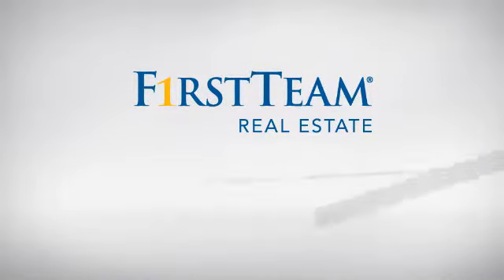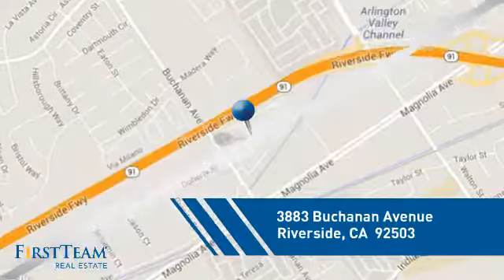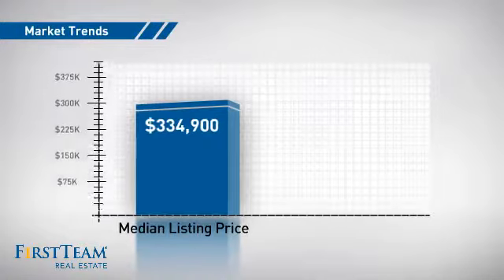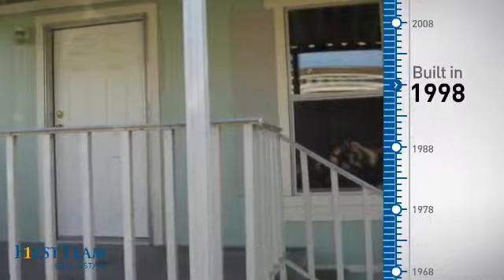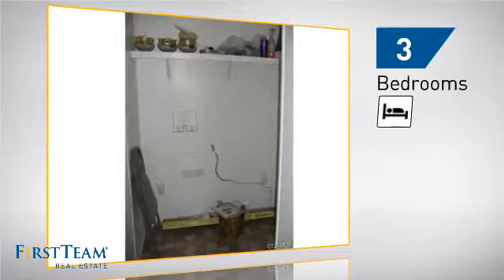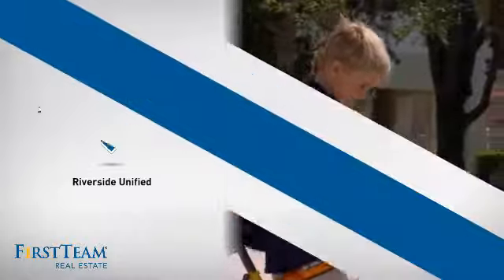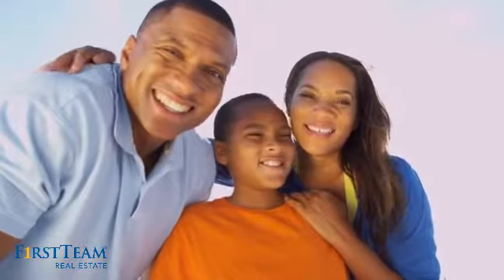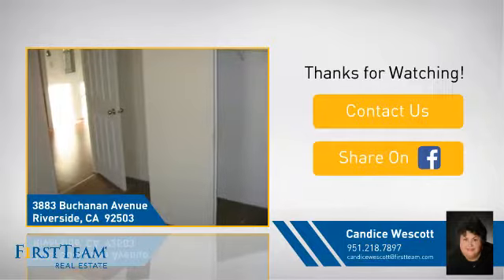3883 Buchanan Avenue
This spacious home has been recently updated with new carpet, laminate flooring, paint, interior doors, moulding and landscaping. Family room has fireplace. Clean and ready to move in.  Master bedroom at rear of home and two other bedrooms at front of home.  Family room semi open to kitchen with built in appliances.  Front entry has nice size covered porch.  Indoor laundry and covered parking with storage.  Very nice family park. RV parking spaces available.